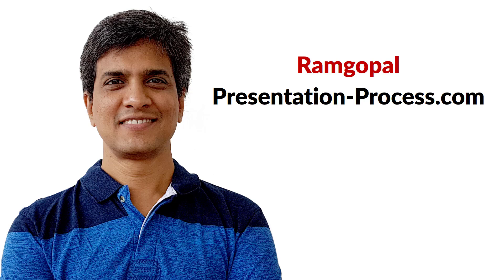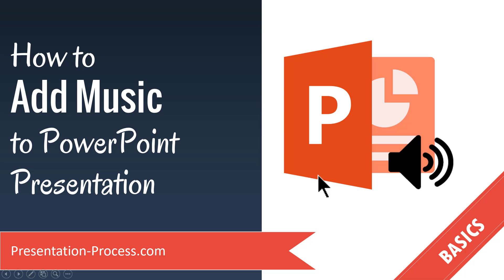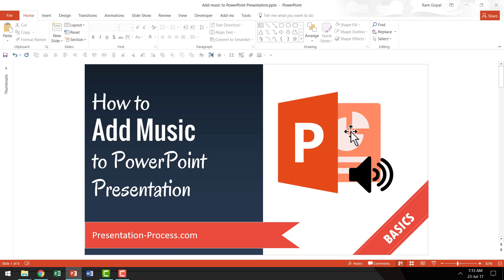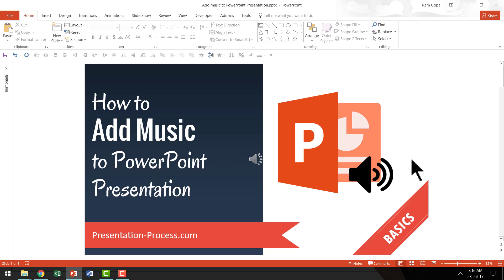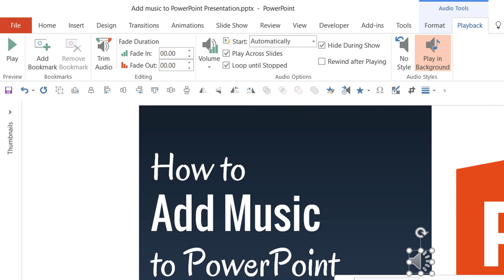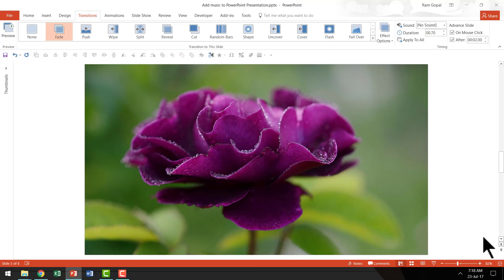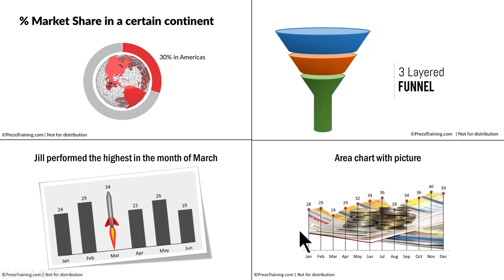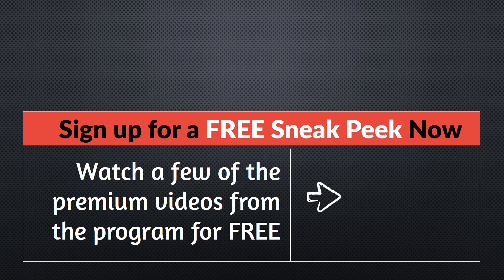How to Add Music to PowerPoint Presentation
This video covers:
How to find free music for your PowerPoint slideshow videos
How to insert music into your slide
How to set the sound playback options
and more...

4020+ Ready to Use PowerPoint Templates